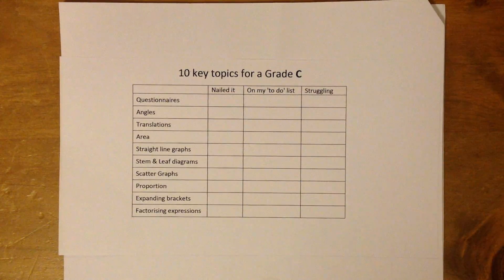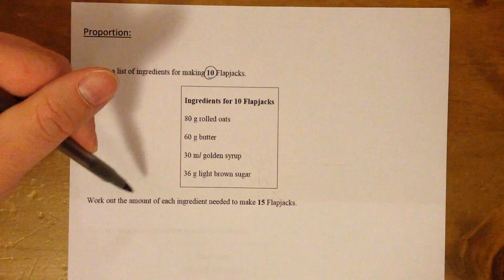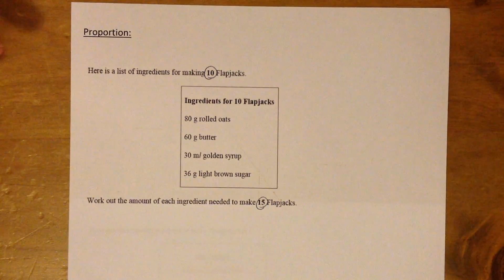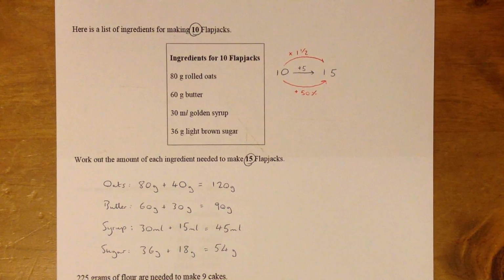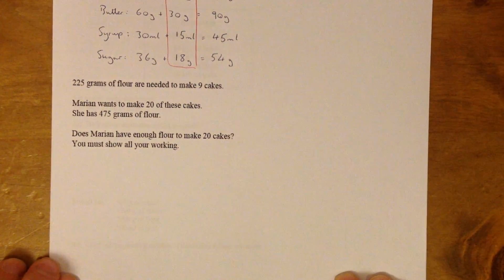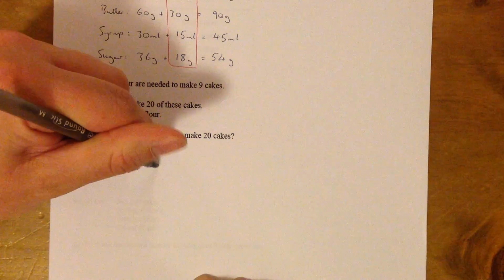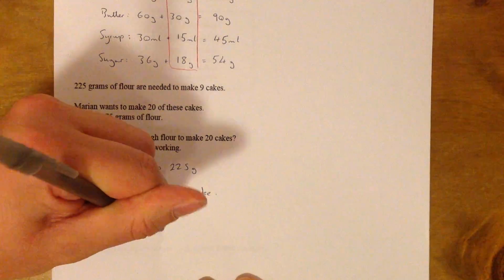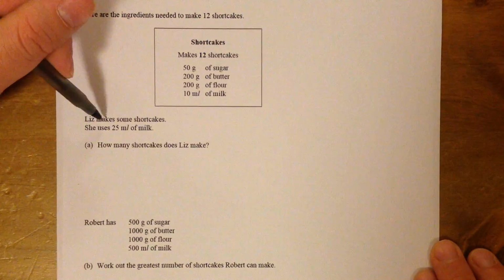Proportion (Ingredients) revision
A video looking at the GCSE topic of proportion; part of the playlist of 10 key topics needed for a C grade in your GCSE